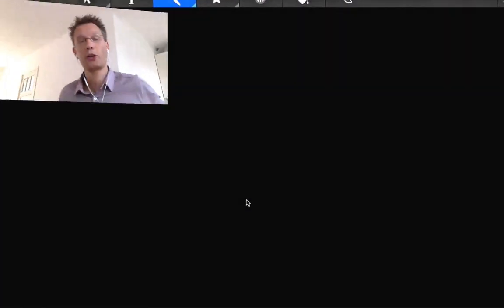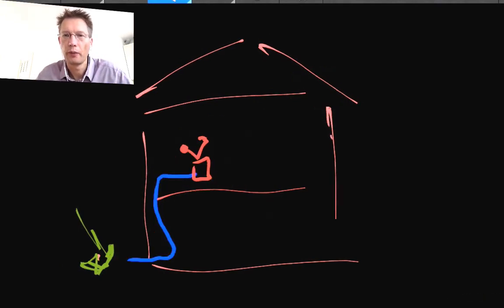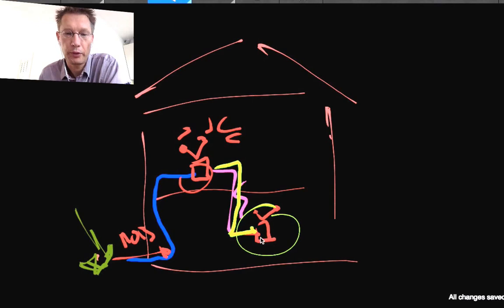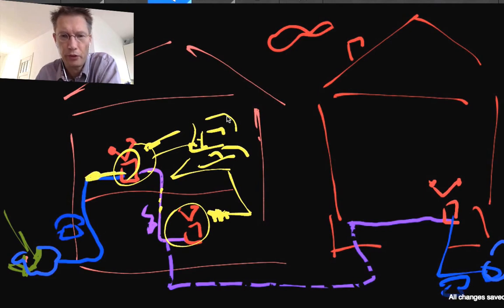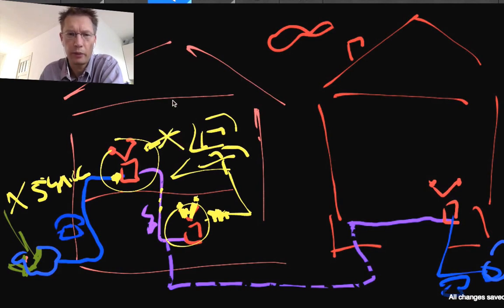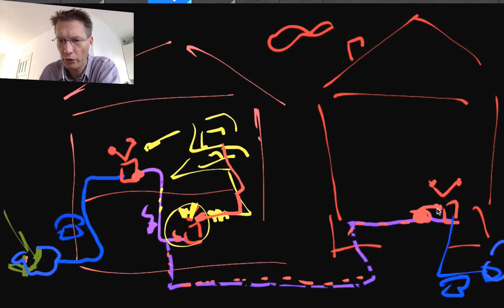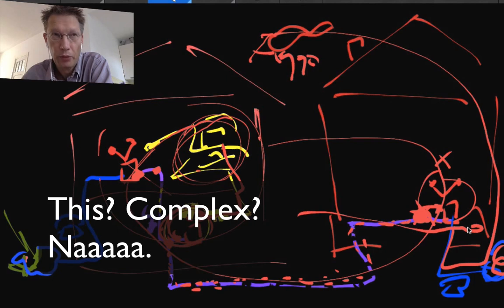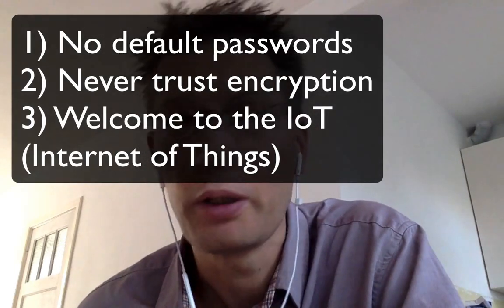BSOTD: networking with your neighbour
on how powerlines are a new big security problem